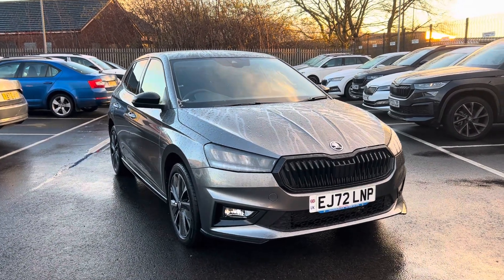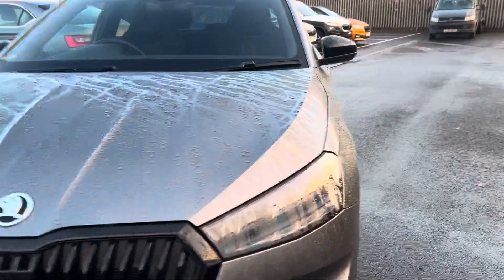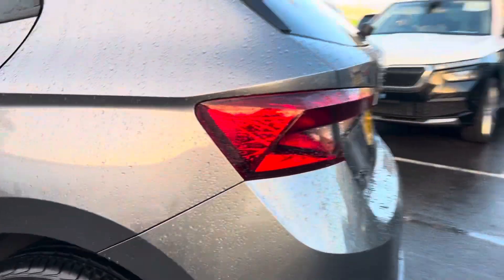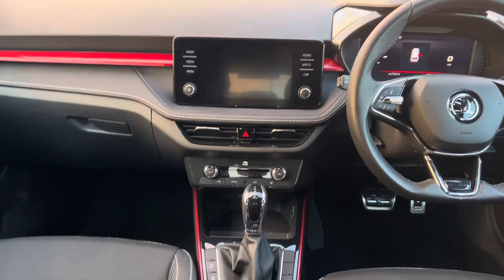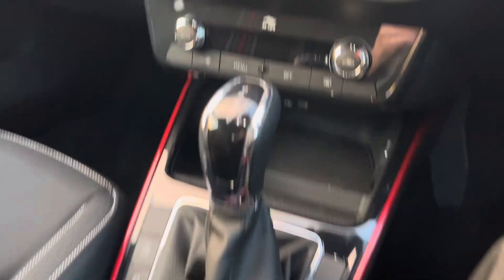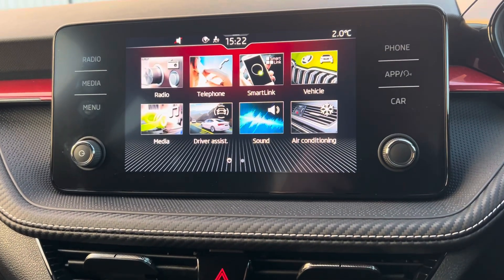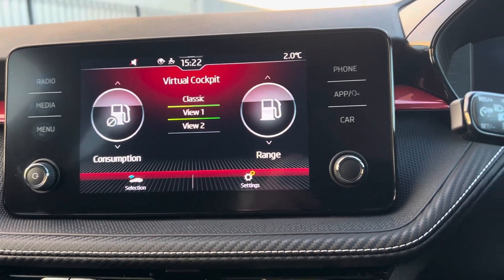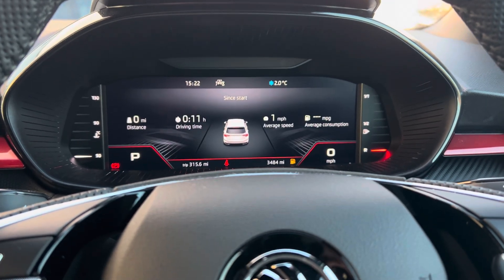SKODA FABIA 1.5 TSI MONTE CARLO DSG EJ72 LNP